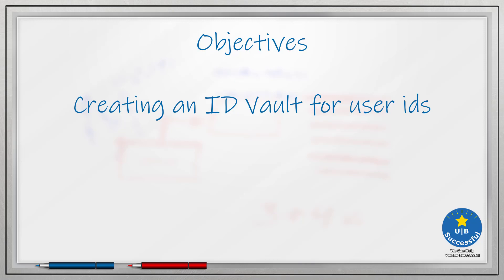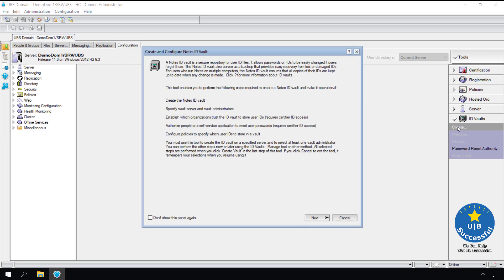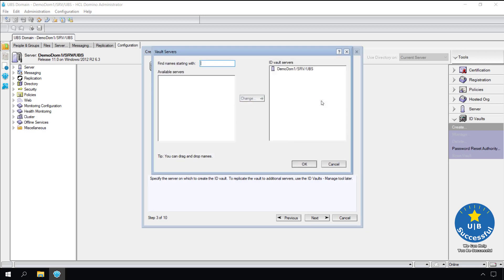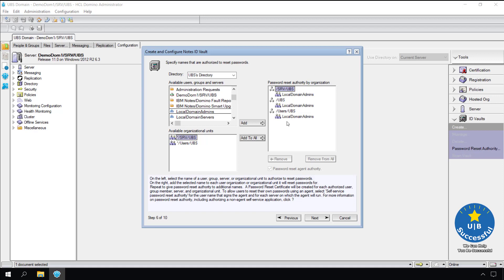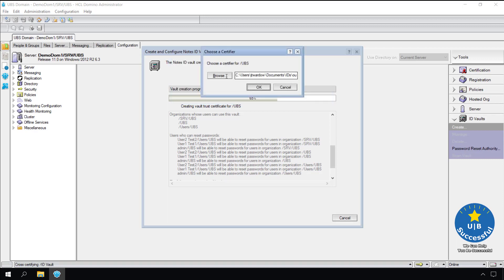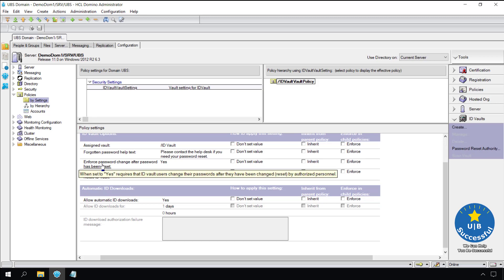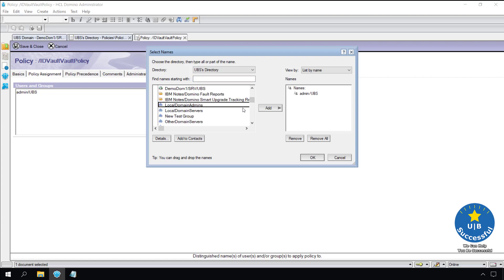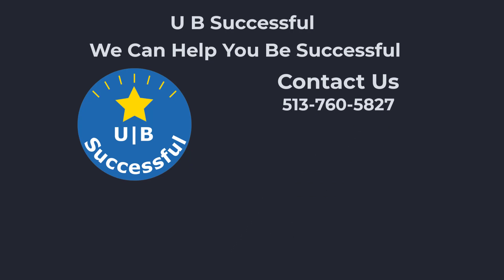HCL Domino Administration Managing Users Series Create Notes ID Vault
The ID vault is a great way to manage the Users' ids.  Let's go through the process to create the ID vault.